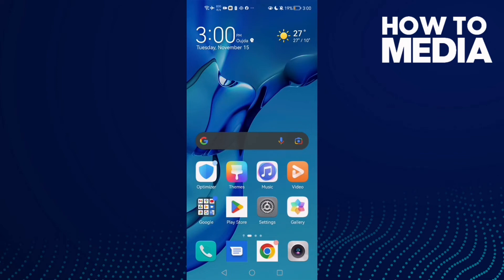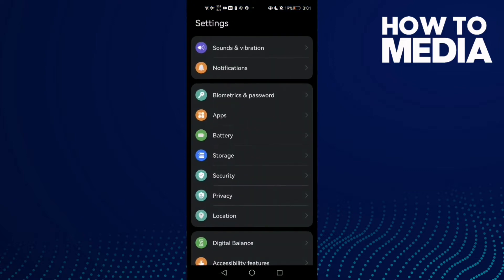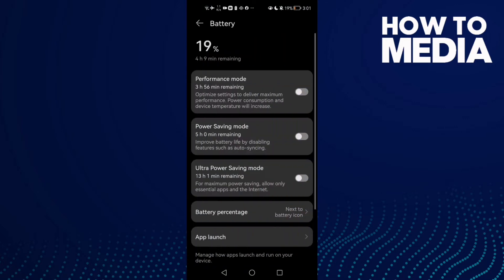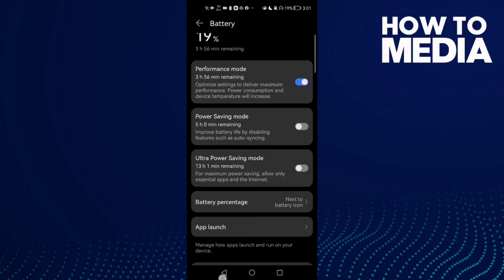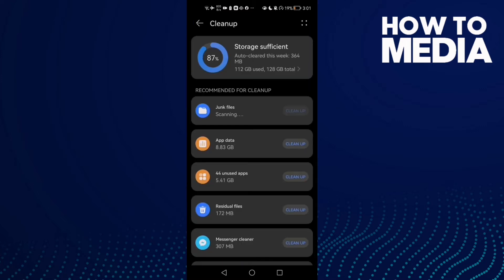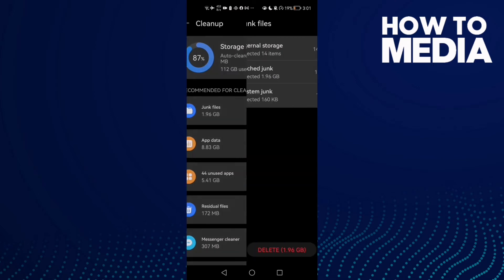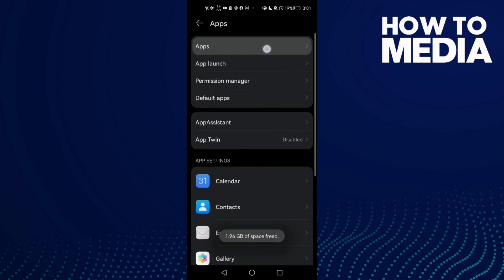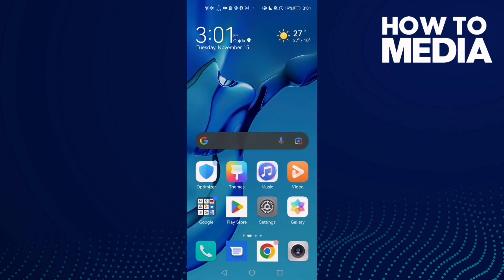How To Fix and Solve Twitter Lag on Any Android Phone - Mobile App Problem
in this video we discuss :